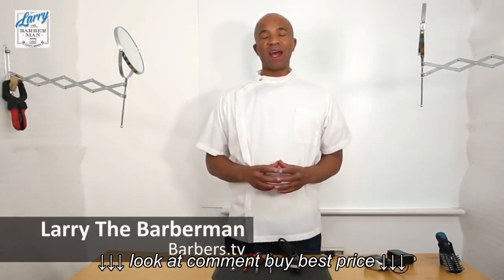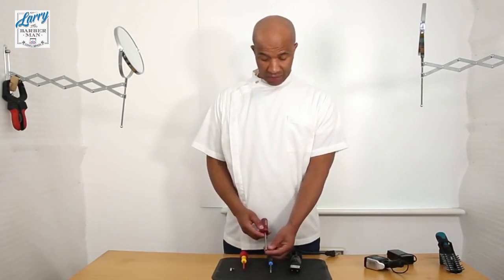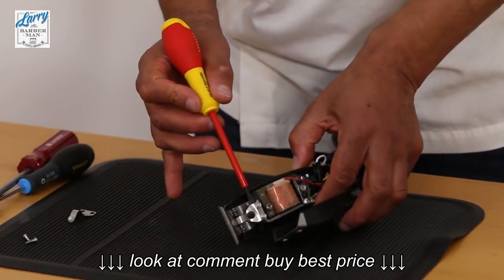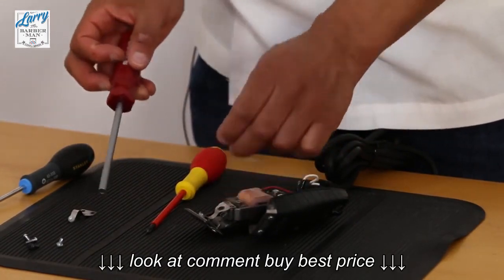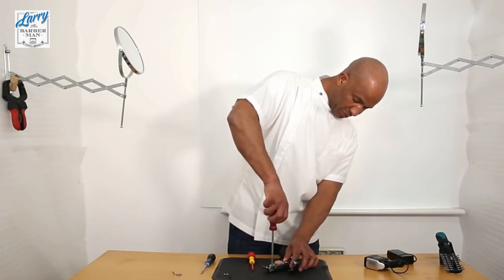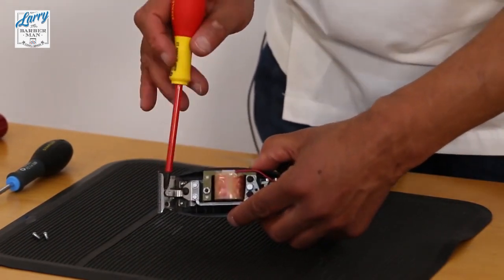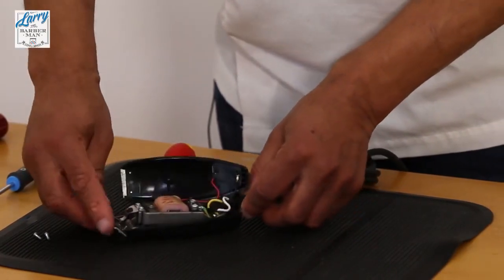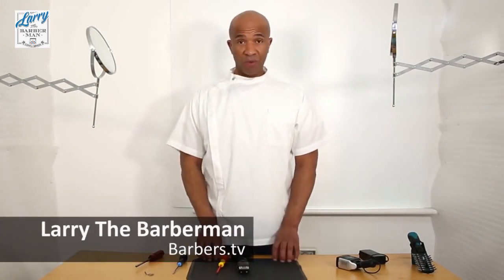Andis T Outliner: Replacing Tension Spring For Better Performance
Andis T Outliner: Replacing Tension Spring For Better Performance, Andis T Outliner: Replacing Tension Spring For Better Performance